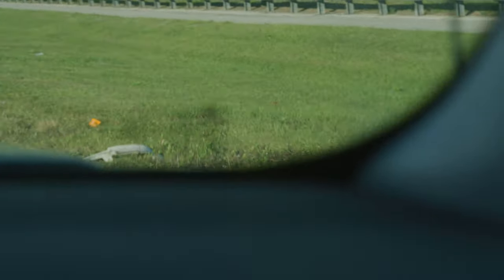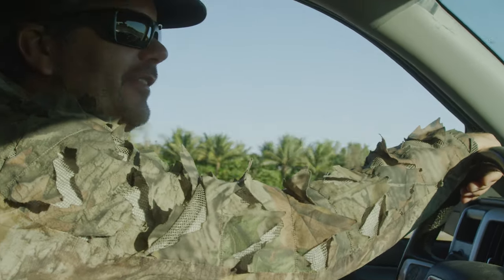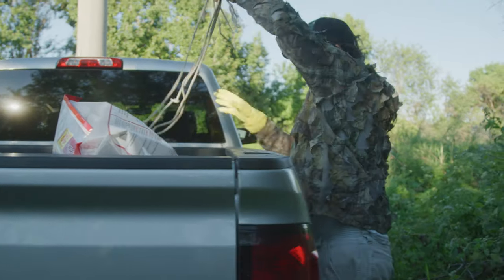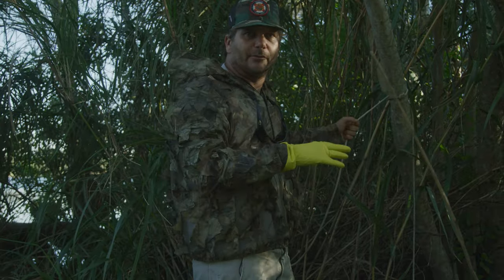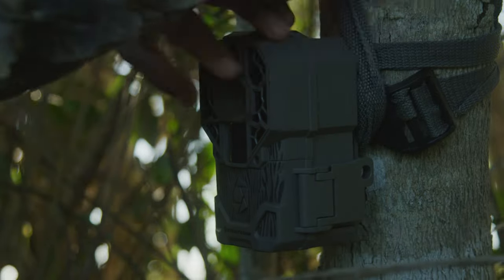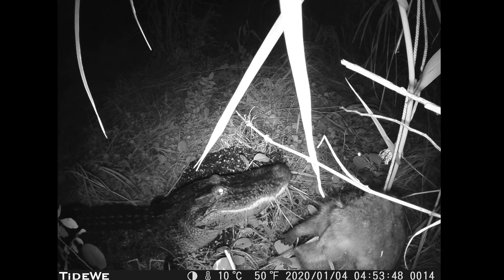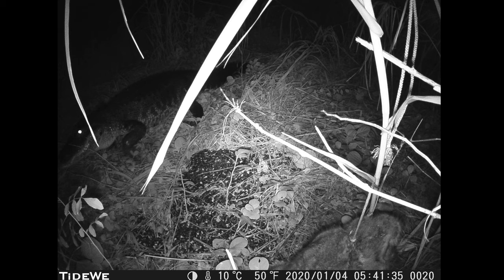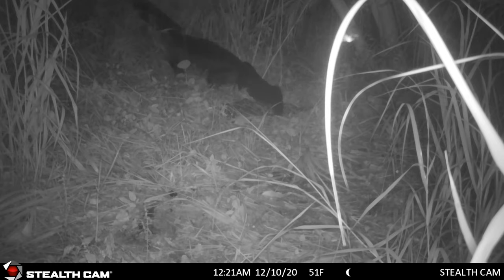Alligator vs Raccoon (warning...disturbing content)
On this episode of Reel Cool Adventures, we take a break from fishing and set up a trail camera with the hopes of photographing some Coyote and Bobcat that been terrorizing my friends farm in South Florida.

We review the footage and are shocked to see what's on there! Learn more about the trail camera we use on these trail camera reviews and how we set it up by watching the entire video!.

Any suggestions for a great cellular trail camera?
We are thinking about trying the Spypoint link micro next... Any recommendations for a good hunting camera to put somewhere in the everglades national park? What do you think is the best trail camera 2020?

Don't take yourselves and the outdoors too seriously... It is meant to be fun and we are just a father and daughter trying to have some fun outdoors!

One of the best trail camera reviews 2020.

We will be reviewing the spypoint cell link soon!
Anybody have any good trail cam tips for us?

TRAIL CAMERA PICKUP / TRAIL CAMERA REVIEW